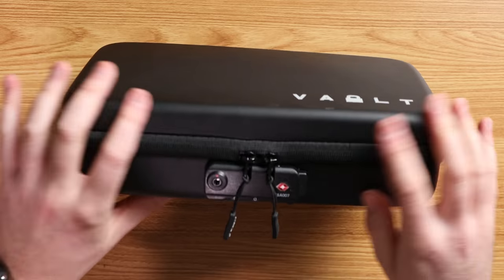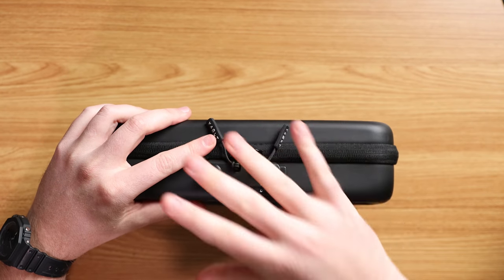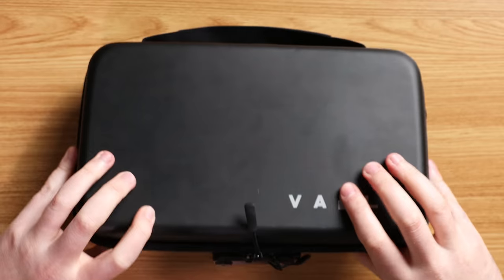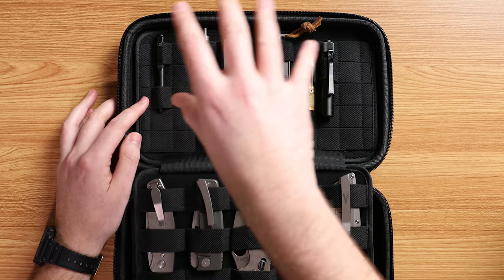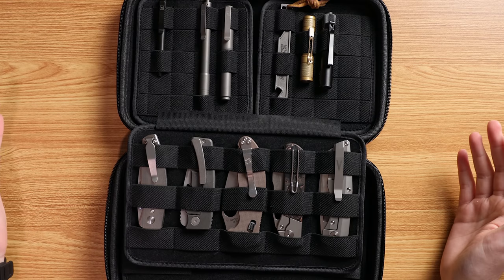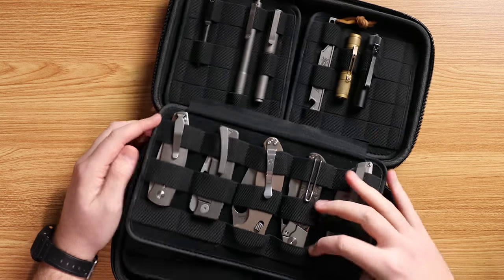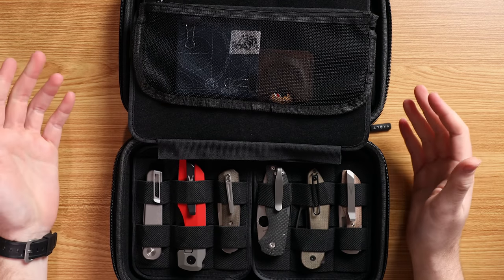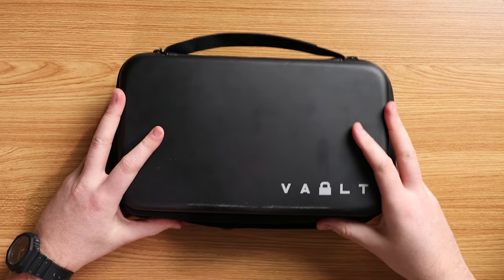Is the Vault Case Co. Secure the SAFEST way to carry your EDC?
In this video we take a look at the Vault Case Company Secure carrying case! This case definitely makes traveling with knives and other EDC gear super safe and secure! This was gifted to me by my dad and it is my favorite way of carrying knives on the go!

If you're interested in picking one up you can check them out here!